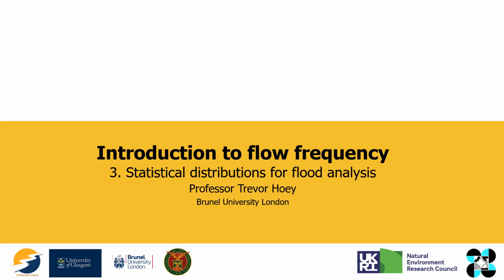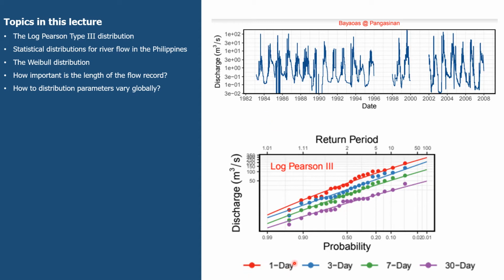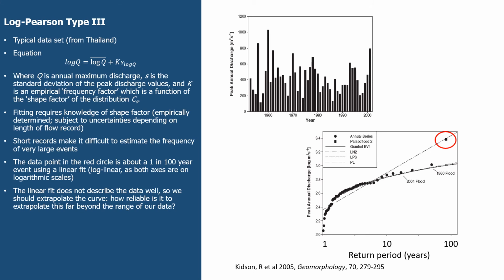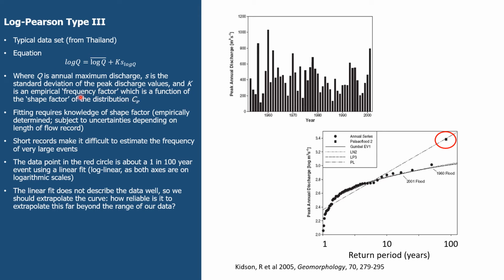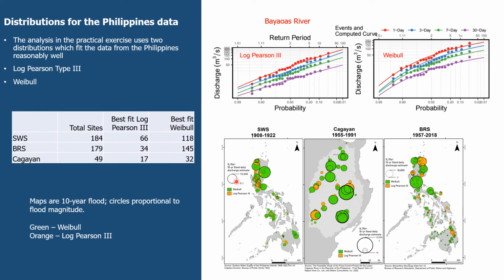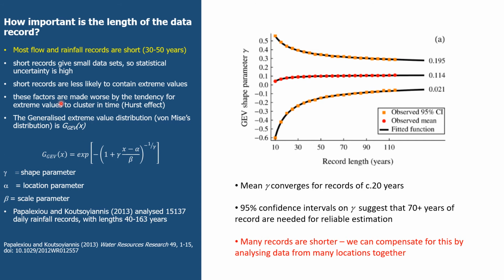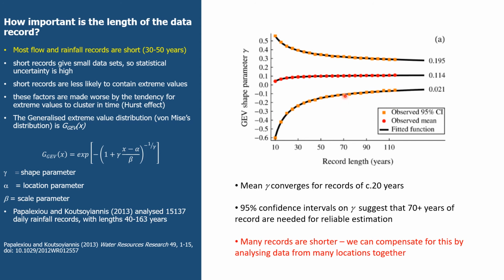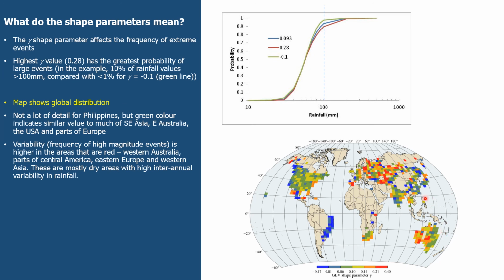Lecture 3 Flow distributions